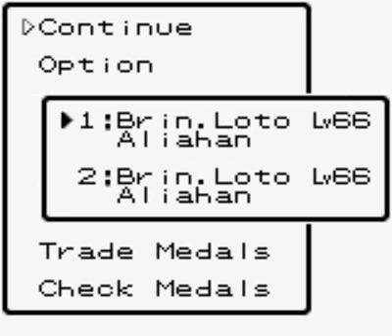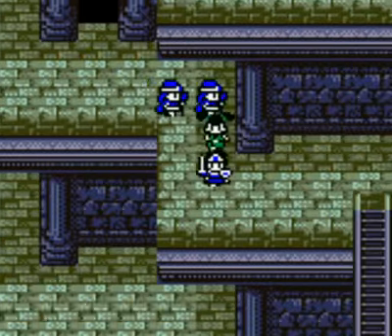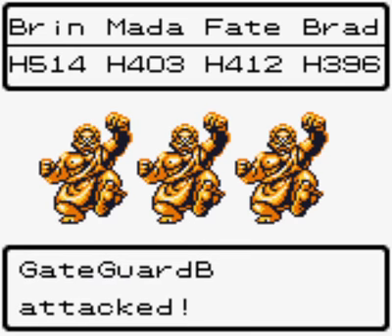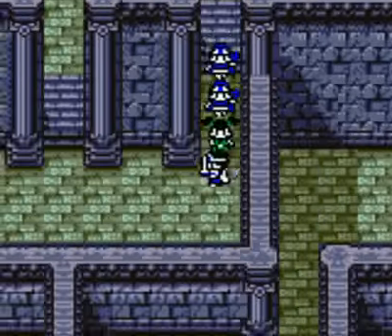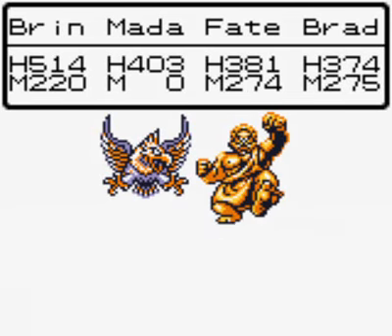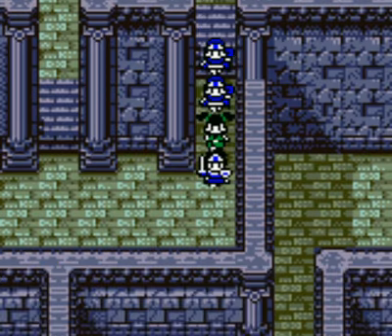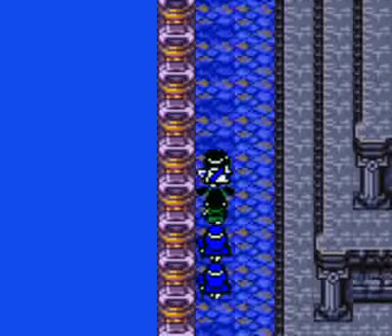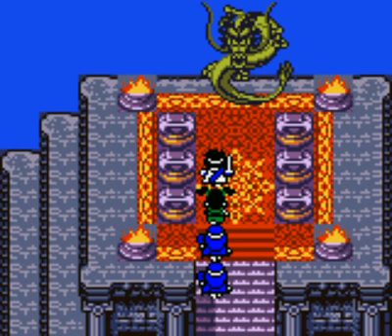Dragon Warrior III Talkthrough 053 - Into Divinegon Tower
Really? REALLY!?!? ORLY!?